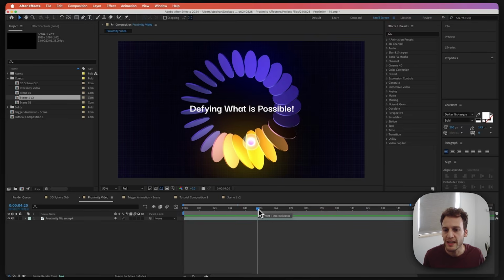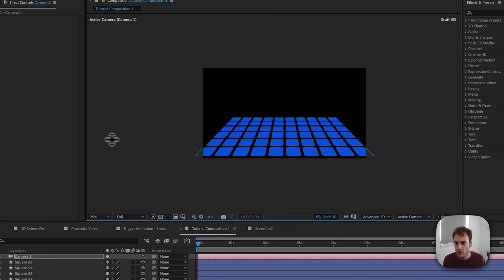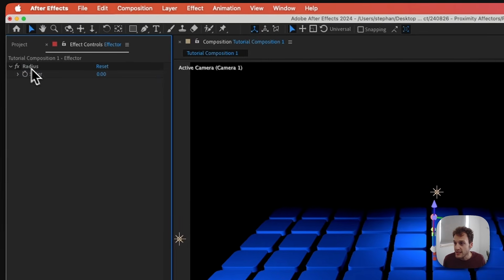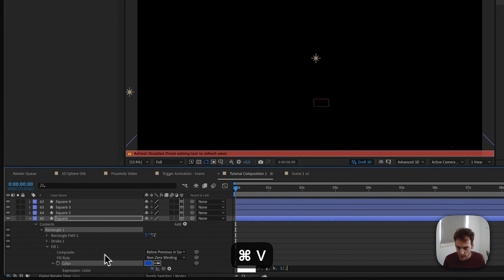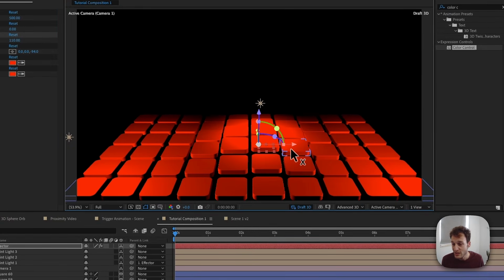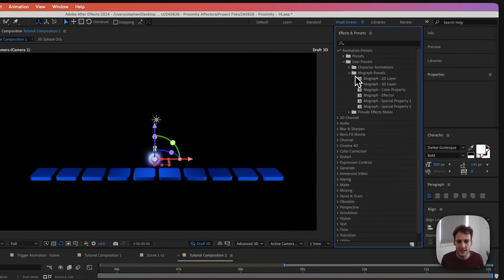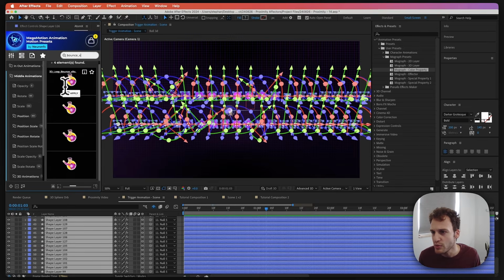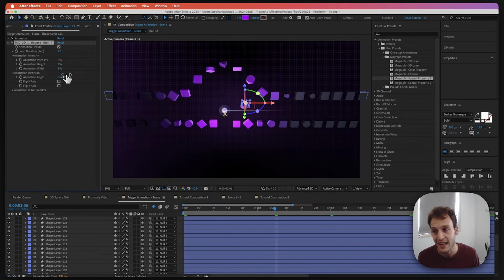Advanced 3D After Effects Motion Graphics Tutorial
⭐️ Get the Mograph Presets here for just 12 Eur (You will also be supporting this channel 💖)

Create MoGraph scenes directly in Adobe After Effects! In this Advanced 3D After Effects Motion Graphics Tutorial, I'll show you how to make objects dynamically react to other moving objects—an effect that has only been possible in 3D software like Cinema 4D and Blender, until now.

In this step-by-step tutorial, you'll learn how to use After Effects expressions to create advanced, reactive 3D scenes without needing any external plugins or software. Whether you're a motion designer looking to push the boundaries of After Effects or a beginner curious about 3D MoGraph techniques, this tutorial is for you!

🔥 What You'll Learn:

→ How to set up advanced 3D scenes in After Effects
→ Create MoGraph-style animations with dynamic object interactions
→ Use powerful expressions (copy-paste links provided) to automate complex animations.
→ Tips and tricks to enhance your After Effects workflow

Chapters:

0:10 - Introduction to Advanced 3D Motion Graphics in After Effects - Animate like Cinema 4D
0:30 - Creating Dynamic 3D Object Interactions in After Effects based on Proximity
1:00 - Trigger Animations based on layer proximity in AE
2:00 - Building a 3D Grid of Squares in After Effects
3:30 - Adding and Configuring a 3D Camera for Dynamic Perspectives
4:20 - Using Null Objects as Effectors in After Effects
5:19 - Extrude Shape Layers and Add Reactive Lighting to Enhance 3D Objects
7:20 - Adding Controllers to our Effector to Modify Position, Scale and Color based on layer's Proximity
8:50 - Setting Up Expressions to enable 3D Reactive Mograph Features in After Effects
16:00 - Adding a 3D Sphere Orb: Using an expression to parent a 2D position to a 3D position
18:00 - Using my Pre-Made Preset to enable 3D Reactive Mograph Animations with one click
20:35 - Triggering Animations when the Null Layer is near the Layer
21:30 - Apply a complex animation in After Effects using MegaMotion
23:00 - Using our Special Property with Animation Intensity to control the amount of animation based on the proximity of the Null
25:00 - Easily flip the applied animation in after effects with MegaMotion
27:00 -  Conclusion and Tips on Bending 3D Objects in After Effects

Don't miss out on this unique opportunity to learn motion graphics skills in After Effects!